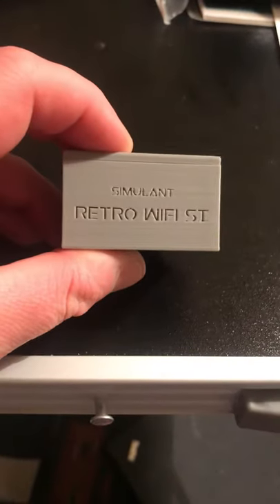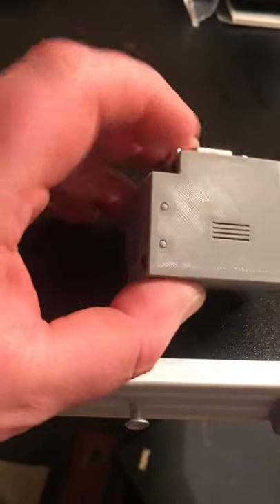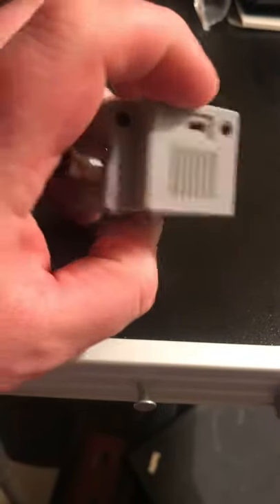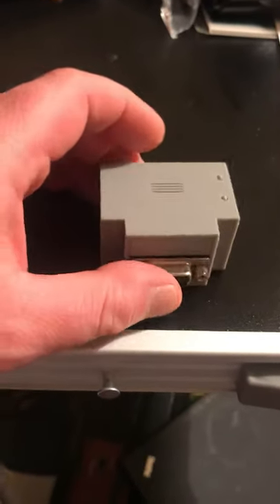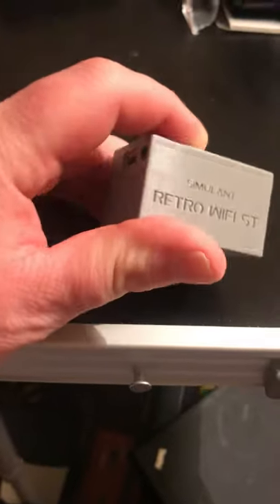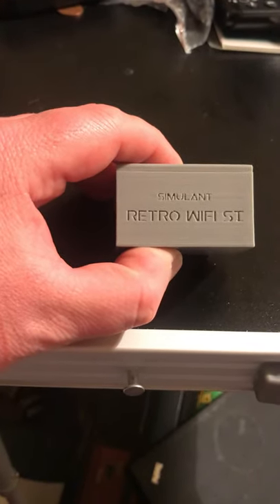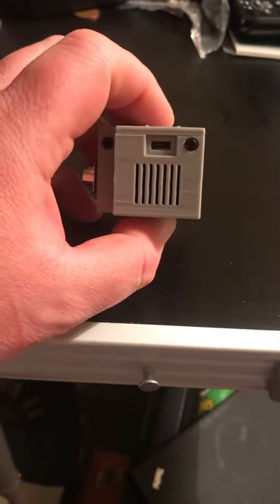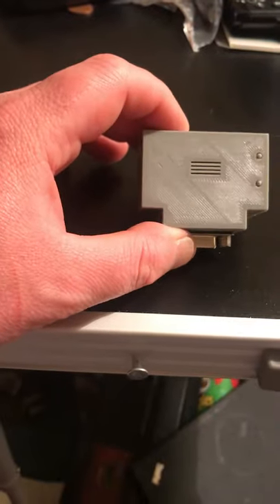wifi modem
retro wifi modem